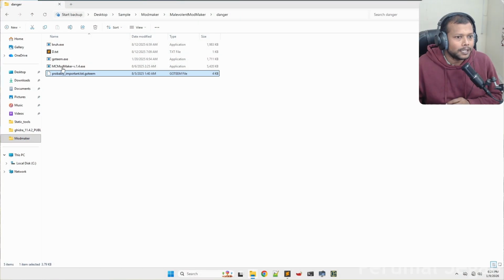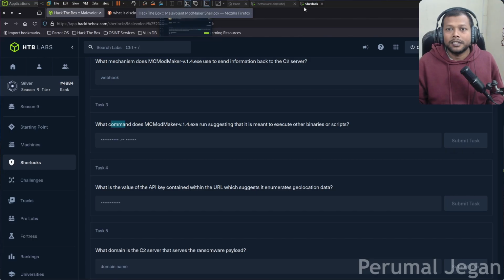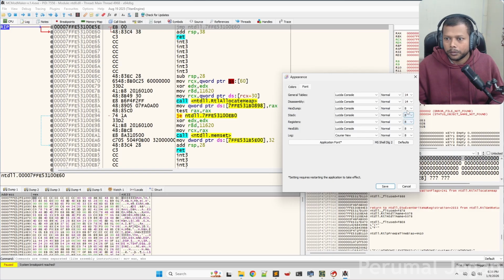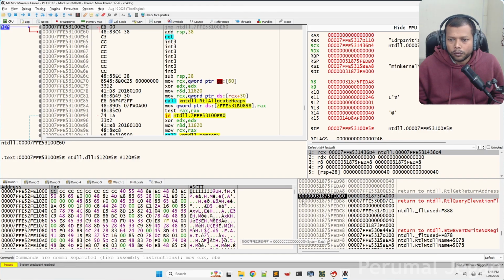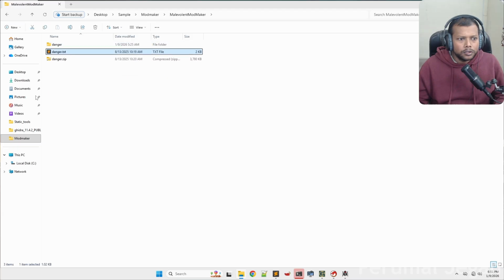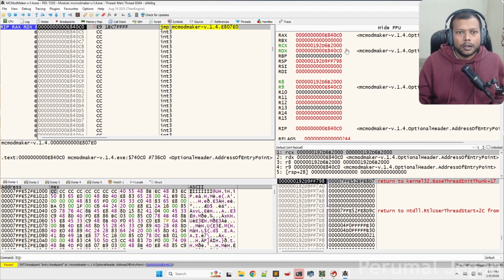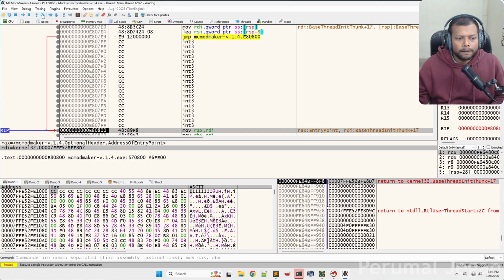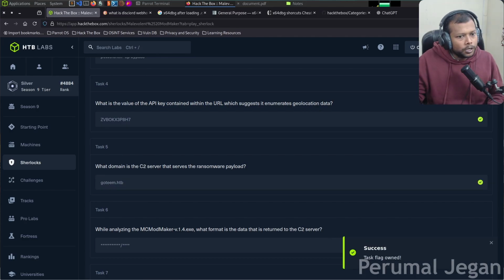🐞 Debugging Ransomware with x64dbg | Ghidra | Golang Ransomware🔒 -Part 5- HackTheBox Sherlock🕵